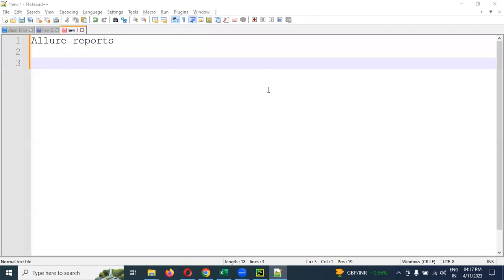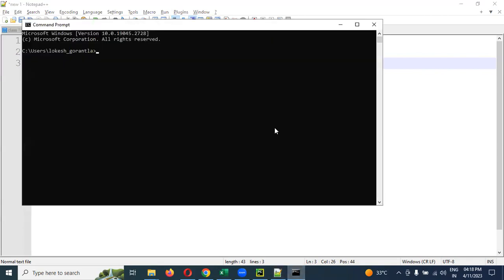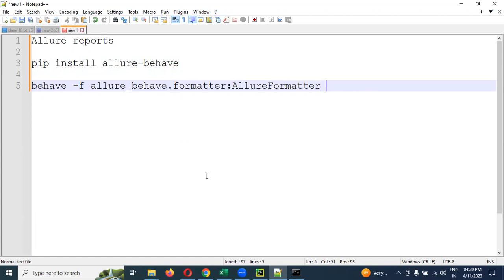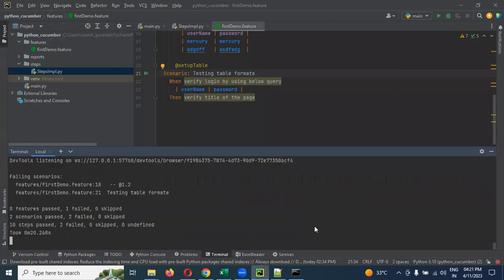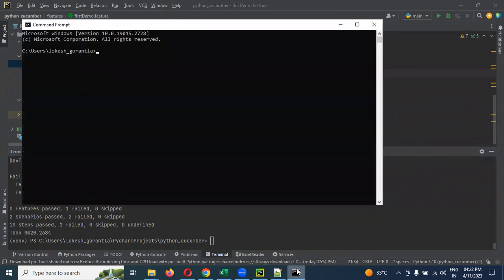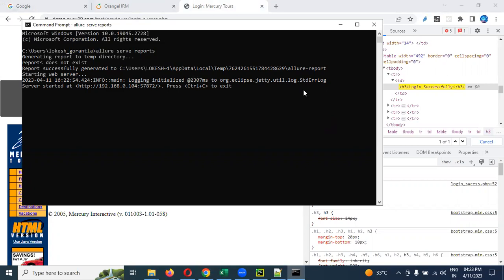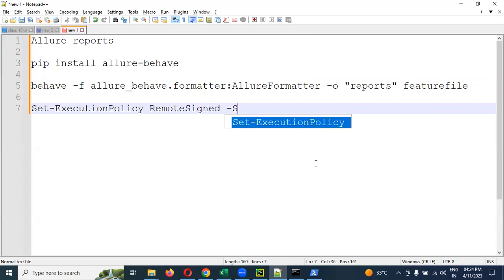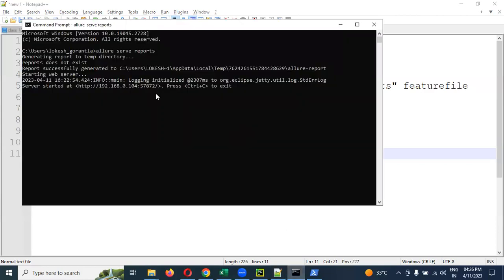Part 9: Allure Reports Setup in Selenium Python | Behave(BDD)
Thanks,
Lokesh Gorantla